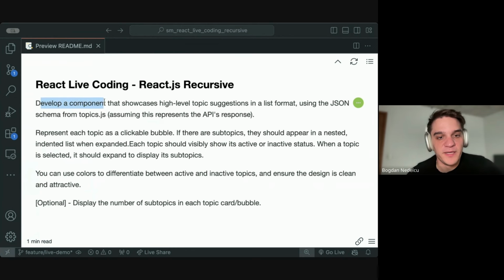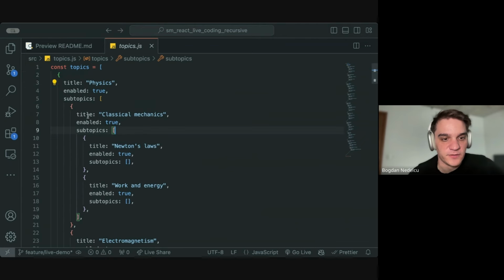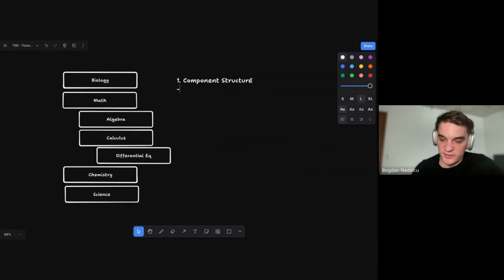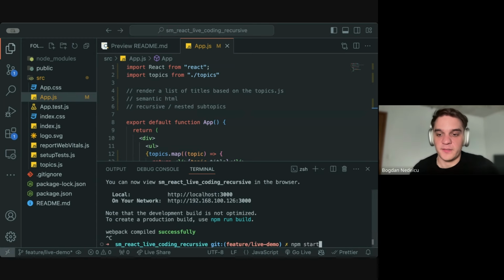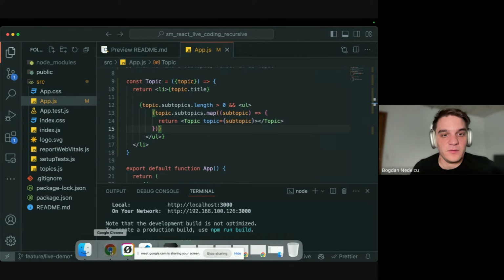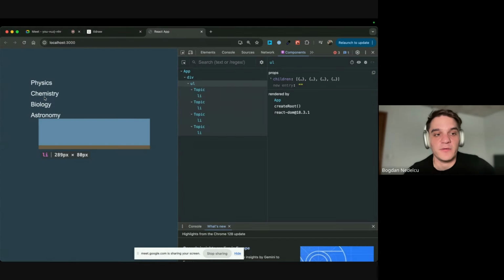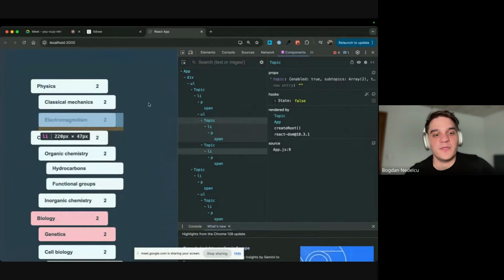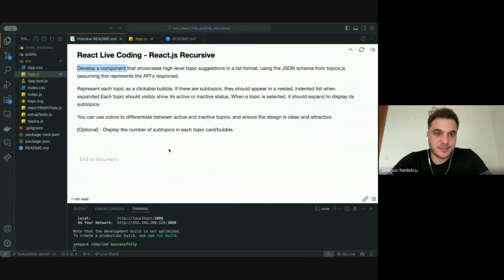React.js Live Coding Mock Interview 2025 (Build A Recursive List - Advanced State Management)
Hey folks, here is an example of a Senior React.js Live Coding Interview in which we are tasked with building a recursive component structure. As we solve the problem, we also focus on the steps you can use to solve any problem of this kind, come across as an outstanding senior front-end developer, pass the interview, and get an offer.